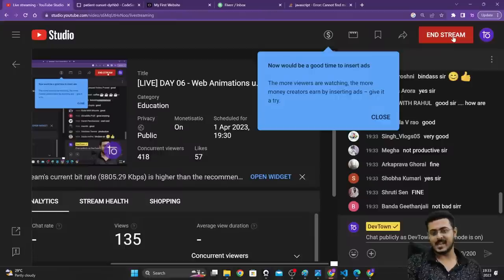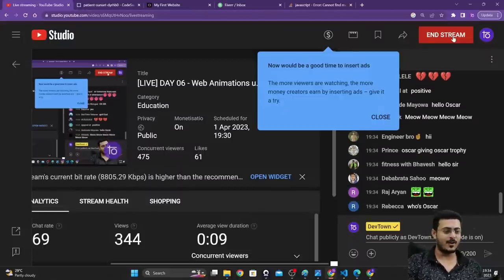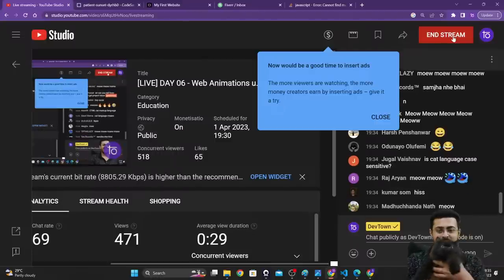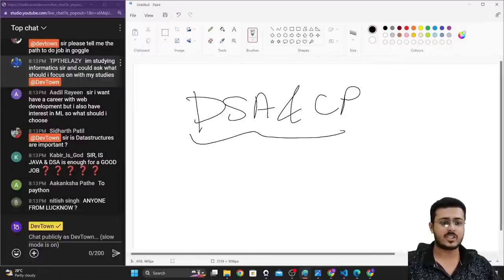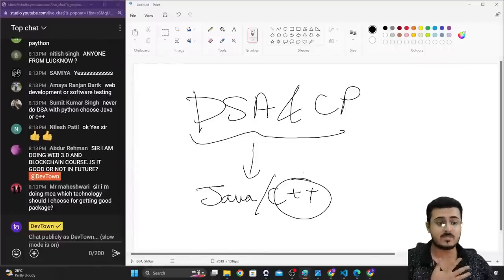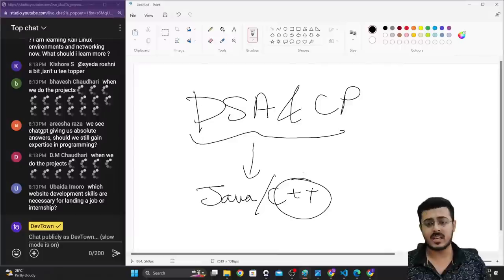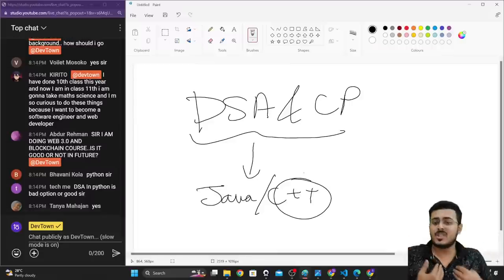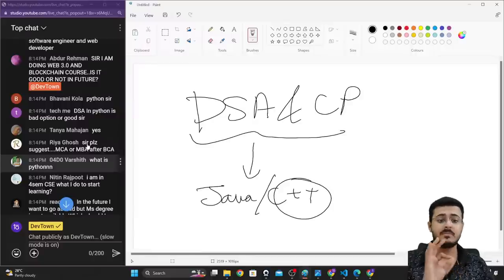[LIVE] DAY 06 - Web Animations using CSS | COMPLETE in 7 - Days